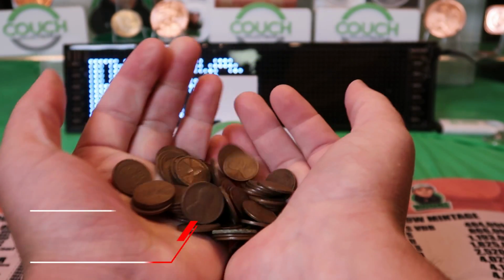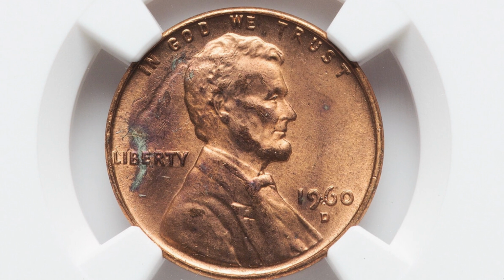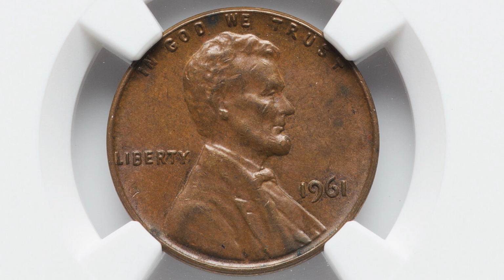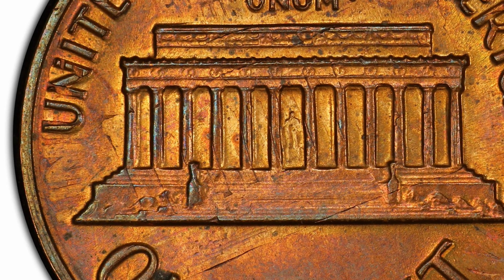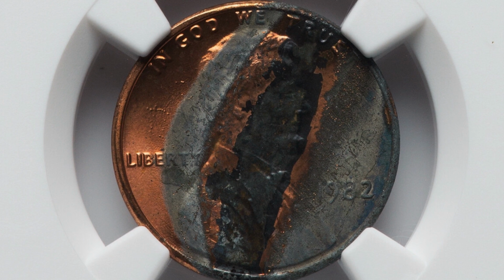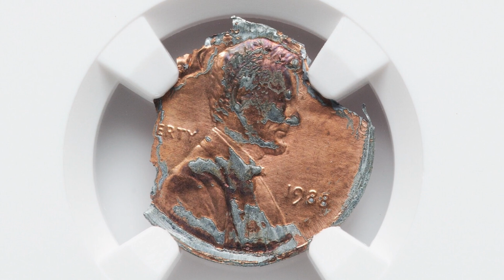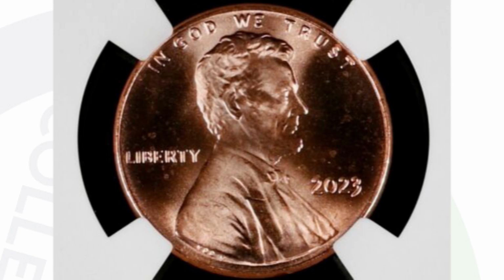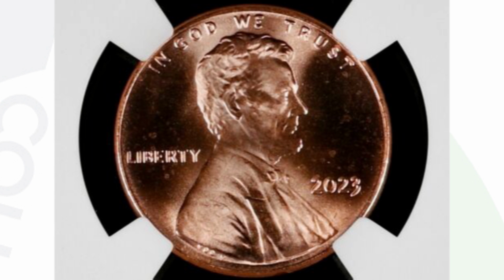HOLY GRAIL of NEW Pennies FOUND!